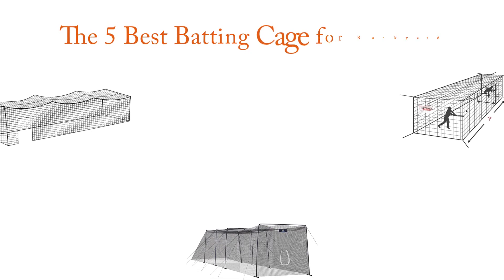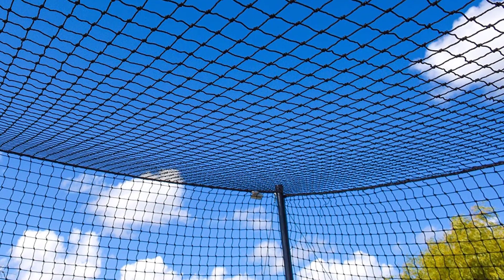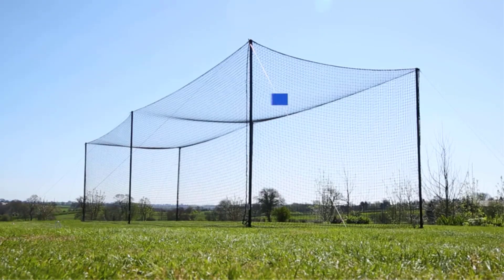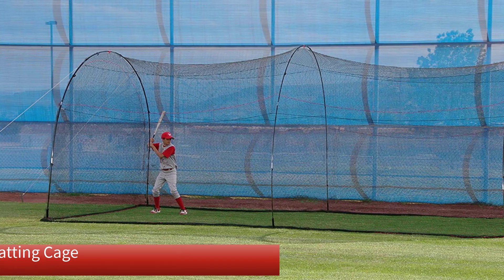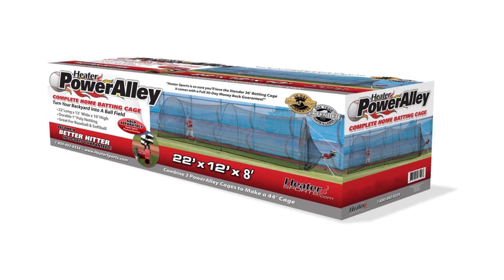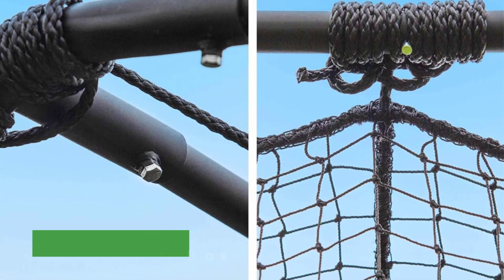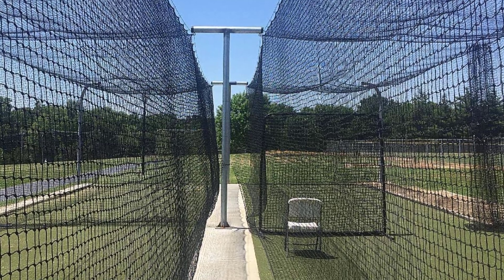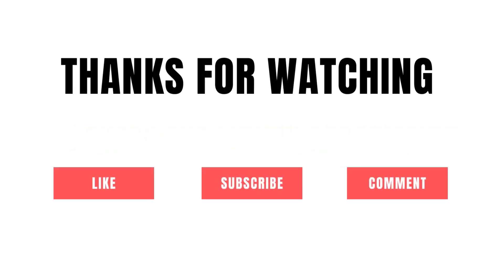Best Batting Cage for Backyard In 2022 🌻 Top 5 Picks For Any Budget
Best Batting Cage for Backyard In 2022 🌻 Top 5 Picks For Any Budget “ad”

🔥 Product Links 🔥:
👉 1. Net World Sports Batting Cage Net.
👉 Best Prices
👉 2. Net World Sports Fortress Ultimate Batting Cage.
👉 Best Prices
👉 3. Heater Sports PowerAlley Batting Cage.
👉 Best Prices
👉 4. Fortress Trapezoid Batting Cage.
👉 Best Prices
👉 5. Aoneky Batting Cage Net.
👉 Best Prices
This video will show some of the Best Batting Cage for Backyards that have been best sold and reviewed in the last couple of months on amazon.
🌲 Top 5 Best Backyard Batting Cage Reviews in 2021 😍
🌲 Heater Sports Power Alley Batting Cage Setup Assembly Instructions 😍
🌲 How to Build a Backyard DIY Batting Cage 😍

Products Description:

Number 1.
Our overall best for the money pick is Net World Sports Batting Cage Net.
The Net World Sports Batting Cage Nets are available in 12 different sizes and made of durable, weatherproof net twine and mesh, strong enough to last season after season of hitting.

Number 2.
Our 2nd best pick is Net World Sports Fortress Ultimate Batting Cage.
If you prefer Net World Sports batting cage nets, but don’t want to buy your own frame, take a look at the Fortress Ultimate model, which includes 40mm powder-coated steel poles with 8-inch spikes to stick in the ground for more stability.

Number 3.
Our 3rd best pick is Heater Sports PowerAlley Batting Cage.
The Heater Sports PowerAlley Batting Cage comes with both the net and frame and is designed to improve your timing and reactions thanks to its compact size. Measuring 12 feet wide by 8 feet high by 22 feet long, the shorter length will make it seem as if the pitches are coming much faster than they are, so you’ll be forced to make quick adjustments.

Number 4.
Our 4th best pick is Fortress Trapezoid Batting Cage.
The Fortress Trapezoid is one of the more durable and long-lasting batting cage nets available thanks to its powder-coated steel and #42-grade netting construction. The net features 1/4-inch braided rope edges and is fully weatherproof with UV protection. The powder-coating on the steel frame prevents rusting and corrosion.

Number 5.
Last but not the least, our 5th best pick is Aoneky Batting Cage Net.
The compact size available in lengths of 20 and 35 feet makes the Aoneky Batting Cage Nets ideal for backyard use. The netting also has UV protection properties and is rot-resistant so durability won’t be an issue. The net that measures 20 feet long is 8 feet high and wide, while the 35-footer is 10 feet by 10 feet.